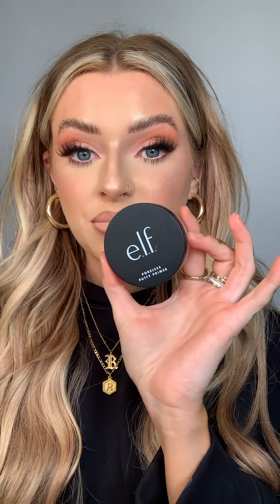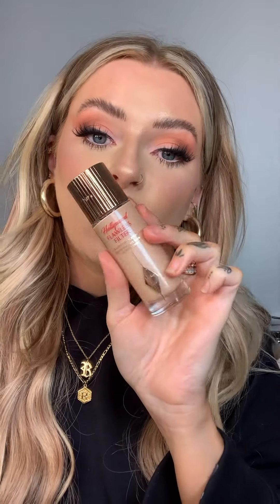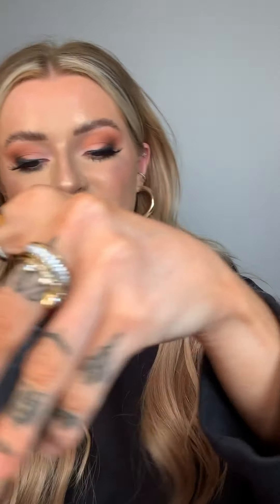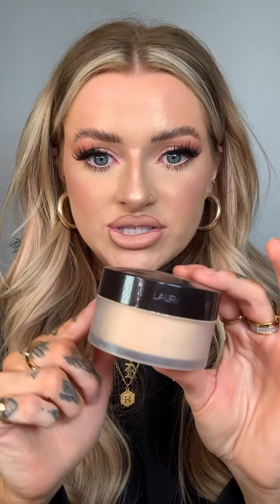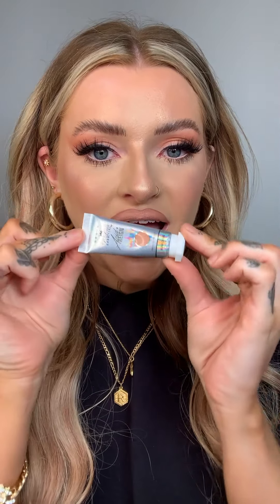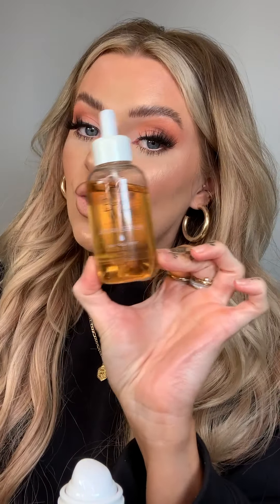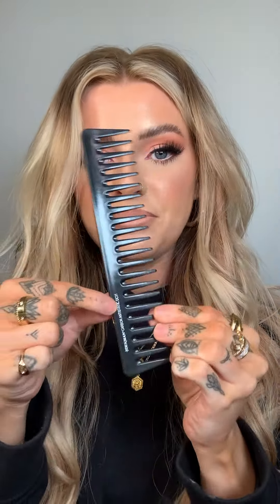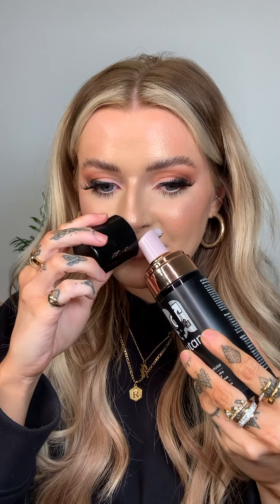2020 BEAUTY FAVOURITES | RACHEL CROWE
Hey Friends!
(Don't forget to change the quality of this video!)
These are all my favourites products that I discovered in 2020!

Look Fantastic: LFTFRACHELC save 20%
Doll Beauty: rachelcrowe30 save 30%
Utan: RACHEL save 20%
Browjam: RC10 save 10%

Products Mentioned:
Pixibeauty Glow Mist

Bobbibrownuk Facebase

Elfcosmeticsuk Putty Primer

Narsissist Radiant Longwear Foundation

Technic Cosmetics 3 in 1 Canvas Concealer

Dollbeauty Pretty Fly Blushers - Costa Del Doll, Dolliday & Viva La Vacay

Benefitcosmeticsuk Hoola Caramel

Lauramercier Translucent Honey Powder

Sleekmakeup Solstice Palette

Bperfectcosmetics x staceymariemua Carnival xl Pro Palette

Bperfectcosmetics x makeupwithjah Clientele Palette

Plouise_makeup_academy x mmmmitchell Blank Canvas Paint

Got2b Gel

Browjam Pomade & Magic Brush

Morphebrushes Lip Liner - Sweet Tea & Bite Me

Urbandecaycosmetics All Nighter Setting Spray

Beauty_worksonline Argan Oil

Andrewfitzsimons Styling Spray

Denmanbrush Wide Tooth Comb

Utanofficial x jamiegenevieve CBD Tanning water 50% Darker

Utanofficial Turbo Mousse

Seventy Lemons Custom Skincare Package (alumiermduk)

Facehalo Pro Pack

Lavishluxjewellery Chains/Bracelet & Cartilage Studs
The M Jewelers Rings
Bohomoon Rings
Shop.rebelrebel 3 Hoop earnings
Mariatash Tragus Stud
Zara Ebony Wood Perfume
Sviesacandle Cherub Candle
Ohsosucculentmelts Venus Candle